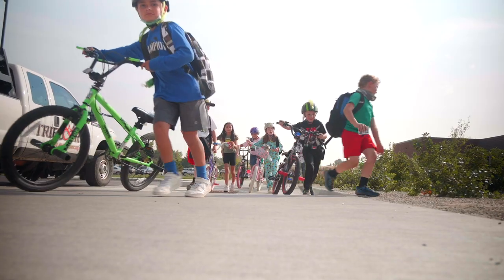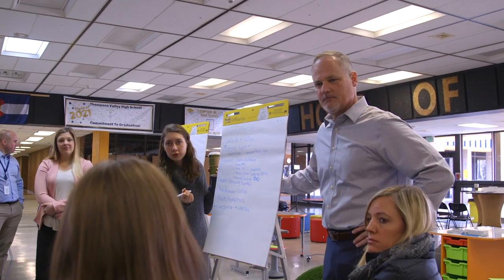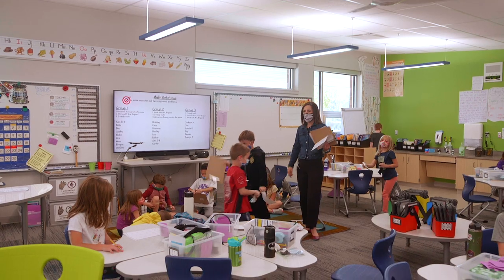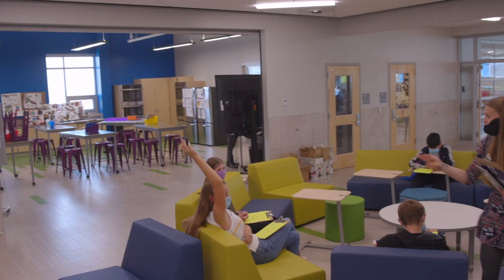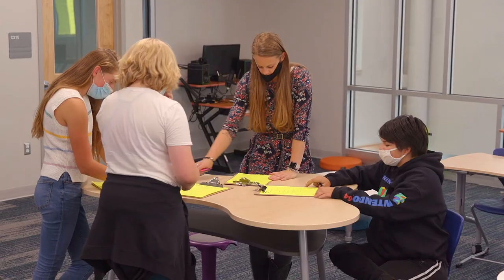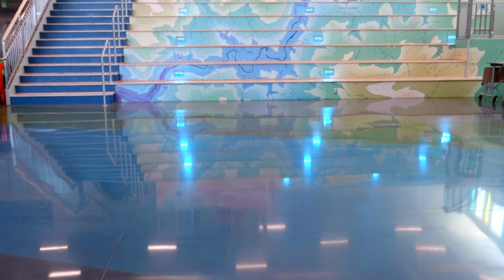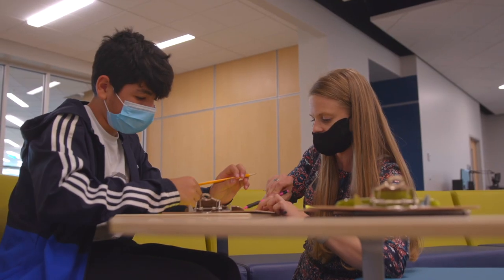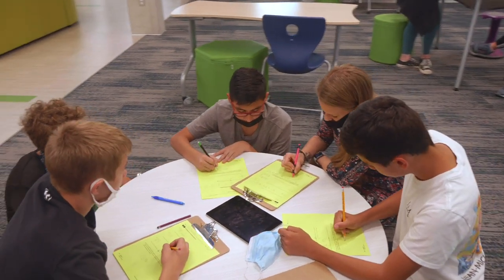Riverview PK-8: Thompson School District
As the largest project in Thompson’s successful 2018 bond election, community buy-in and transparency of process was critical for success. To kick off the entire project, an Innovation Day was held by the district, Wold Architects and Engineers and FCI Constructors. This broad visioning session helped define a vision for the project and build excitement across the District.

The design of the Riverview PK-8 School successfully embodies the shared vision developed through Innovation Day and multiple other community meetings and input processes. Four key goals consistently emerged from the voices of parents, staff, students and other stakeholders:

Nature: Reinforce connections to our place and the natural environment
Mind: Stimulate curiosity and serve as a learning tool
Community: Create and support large and small layers of community within the larger school
Flexibility: Provide flexible learning environments to encourage collaboration and adapt to changes in teaching and learning